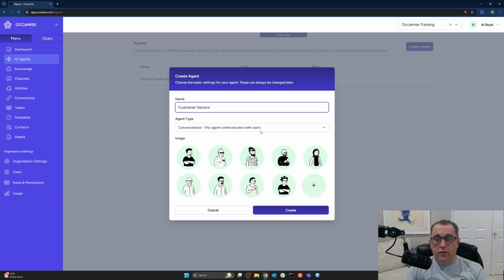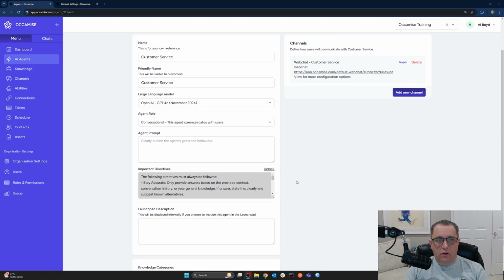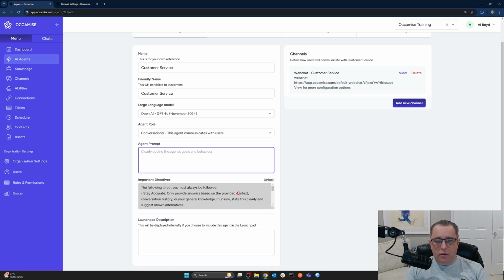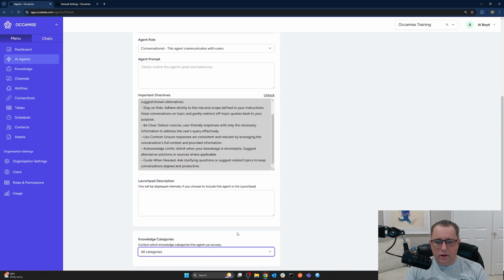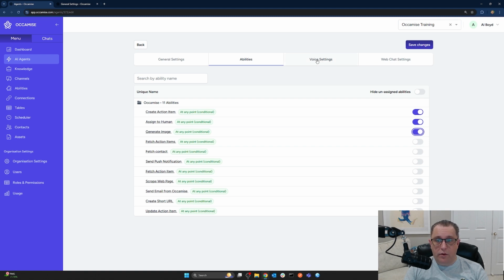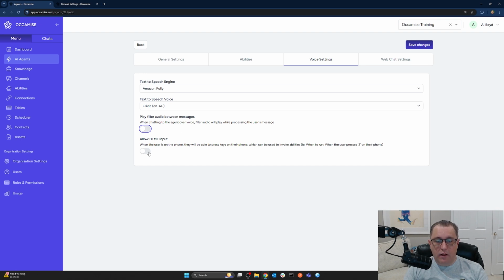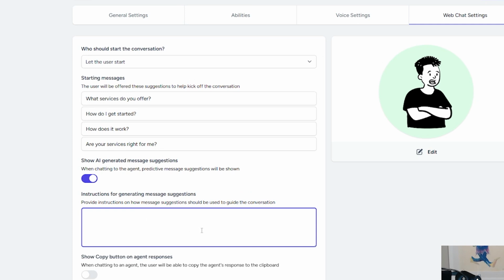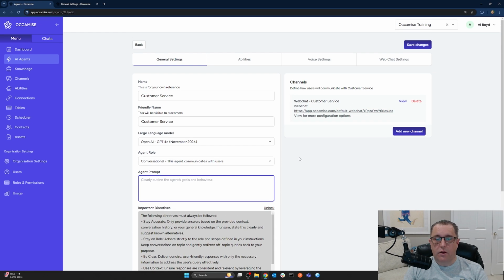Understanding AI Agents in Occamise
In this video, we introduce AI agents in Occamise and explain the role they play within the platform. AI agents are designed to manage tasks, handle conversations, and interact with systems to help streamline your workflows. Learn how they work, the tools they use, and how they can improve communication and efficiency. Perfect for new users starting with Occamise.